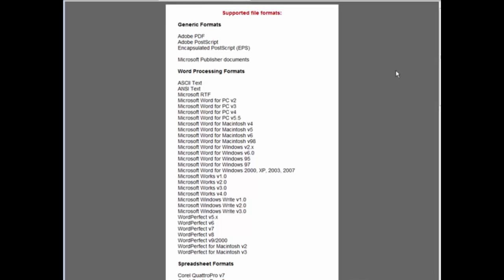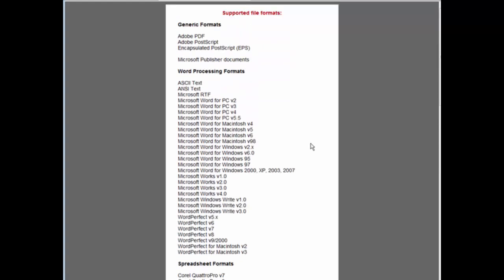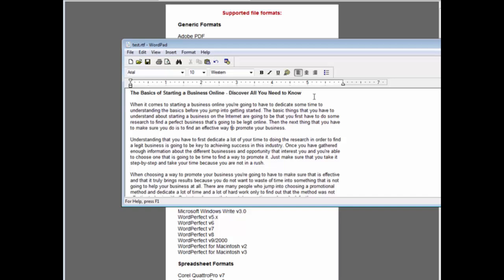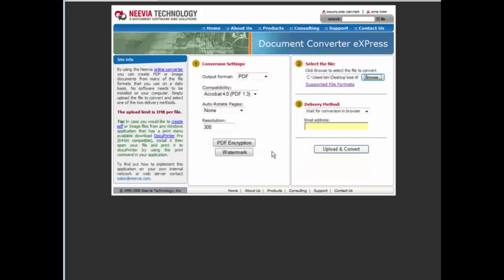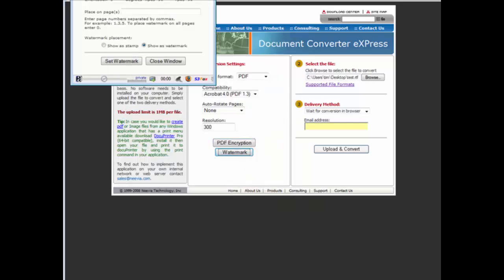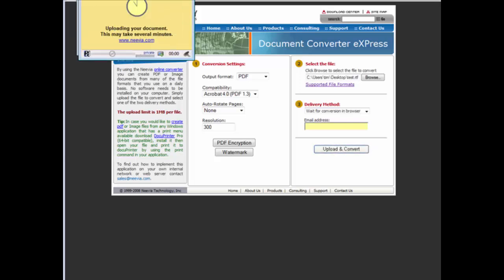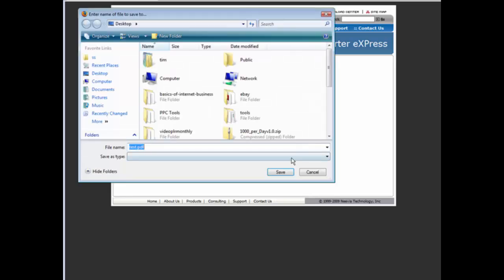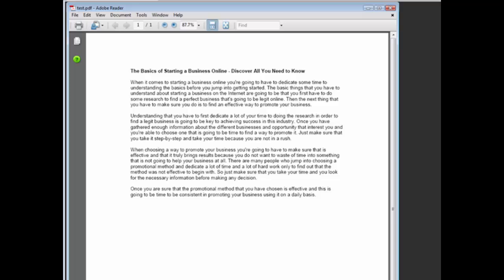How to create a PDF document online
PDF's are perfect documents to use if you want your information to be seen but not altered.